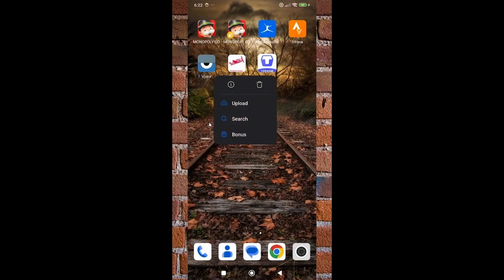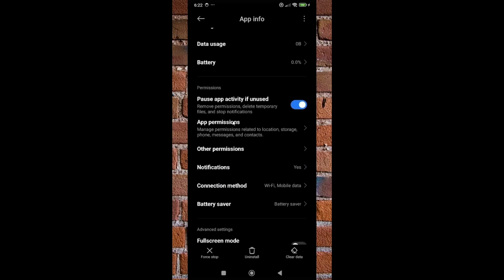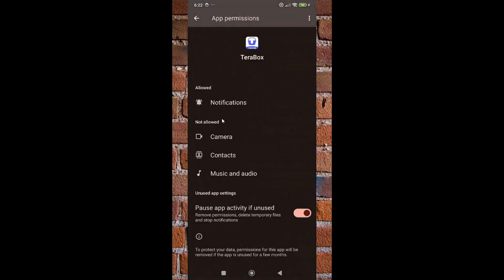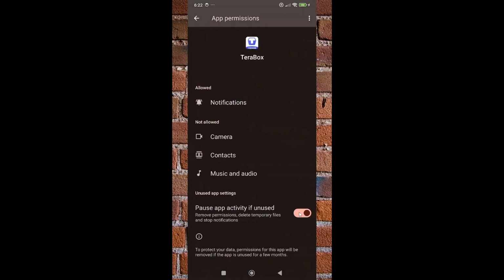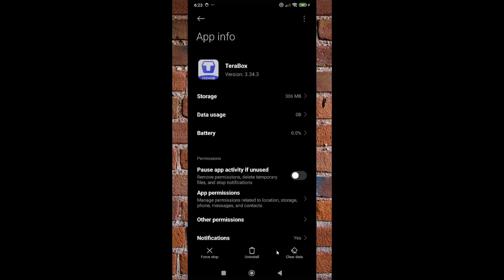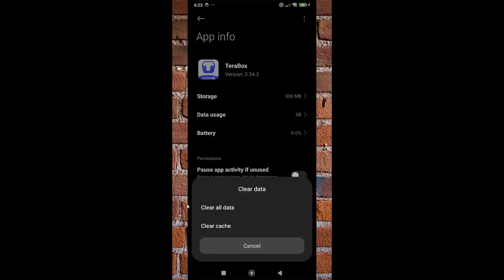How to Fix Terabox Buffering Problem (UPDATED GUIDE) 2025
- Learn how to fix Terabox buffering problem and enjoy smooth video playback and faster downloads. This guide explains the common reasons behind buffering issues and how to solve them using simple tweaks and settings adjustments.